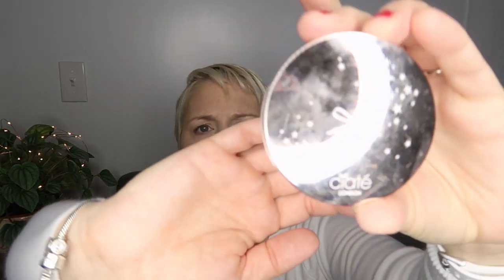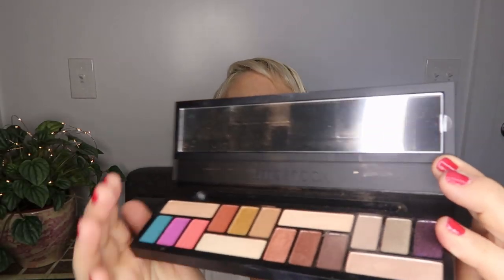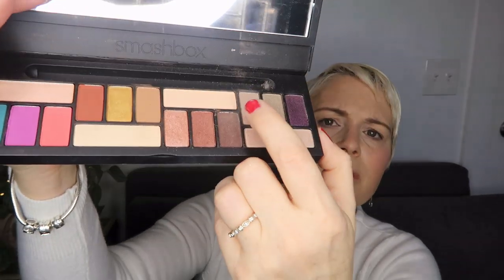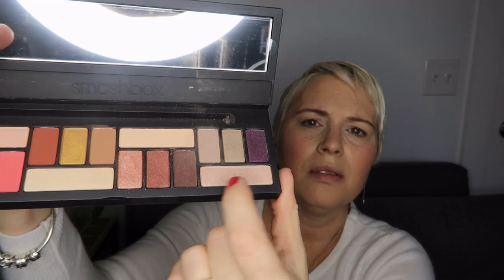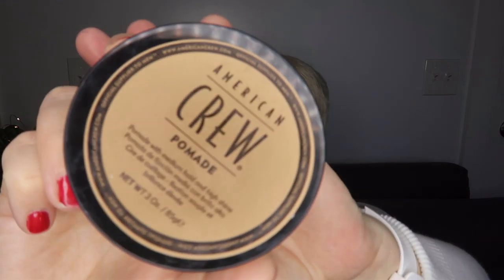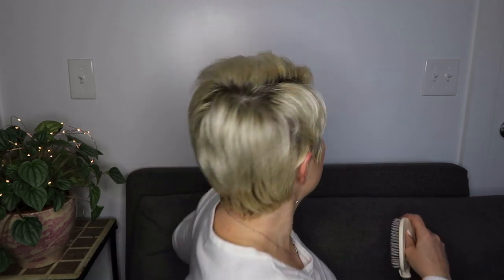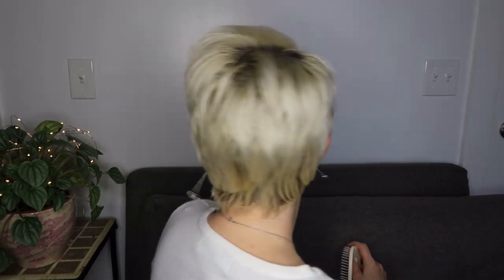Everyday Makeup & Pixie Style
Here are the products I used to create this everyday look:

Makeup:
Saturday Skin - Waterfall Glacier Water Cream

IT CC Cream - Fair Light

Pretty Vulgar Face Powder - The Powder Room 147 - Matte About It

Ciate London - Marbled Light Blush - Dusk

Smashbox L.A. Cover Shot Eye Palette

Superhero IT Mascara - Super Black

Anastasia Dip Brow - Blonde

Dose of Color - Matte Liquid Lipstick - Nude Mood

Hair:
Briogeo Rosarco Milk - reparative leave-in conditioning spray

EcoTools Ultimate Air Dryer Hair Brush

Wenhsin Blow Dryer

American Crew Pomade - Medium Hold High Shine

Kenra Perfect Medium Spray 13